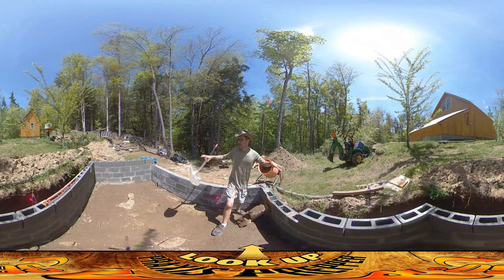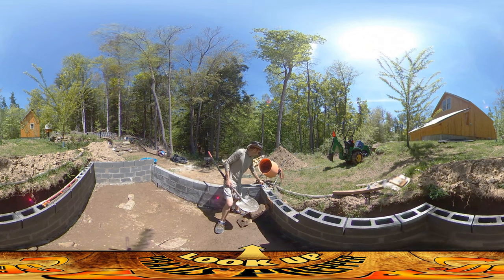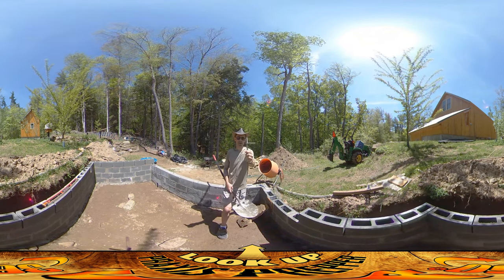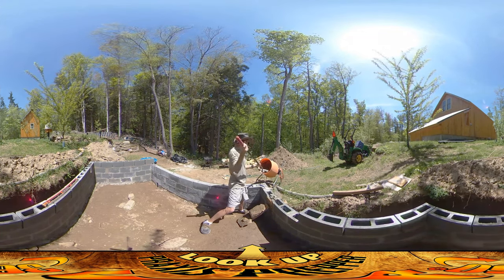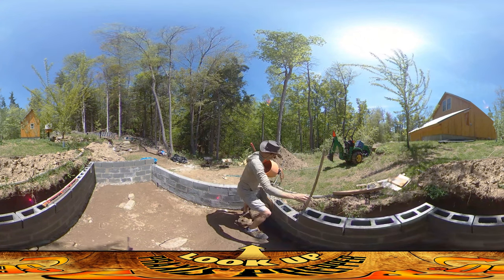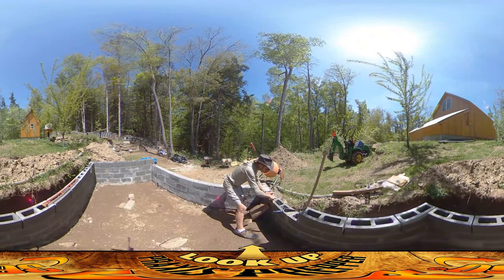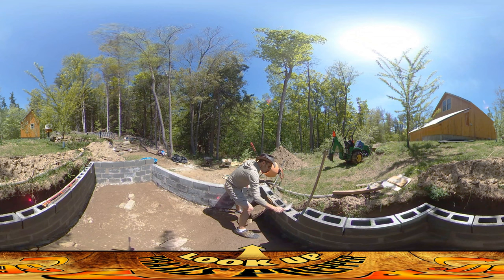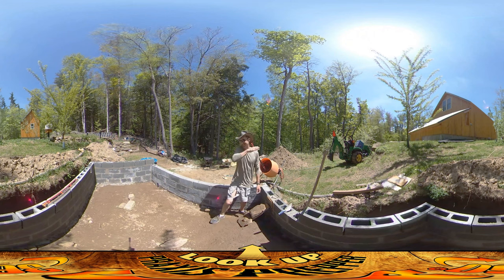Homestead Build - Concrete Anchor Bolt Plumbing and Placing Tip